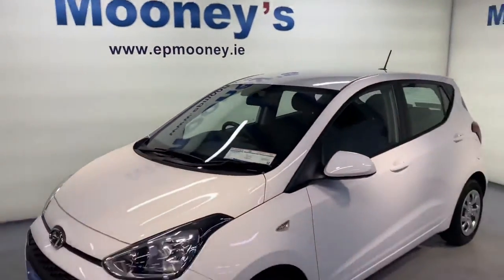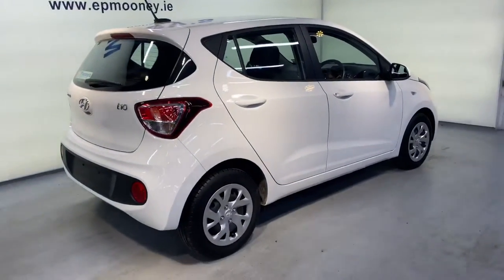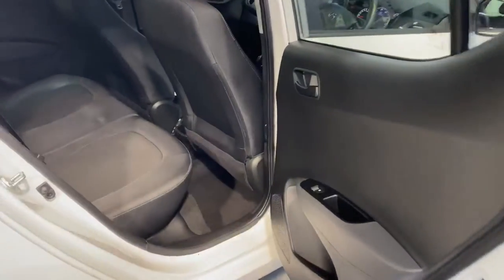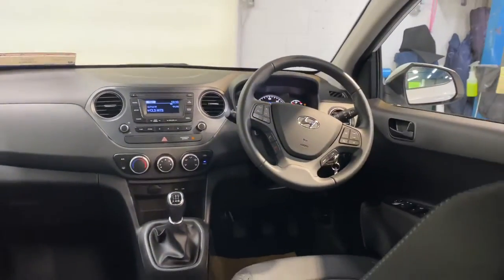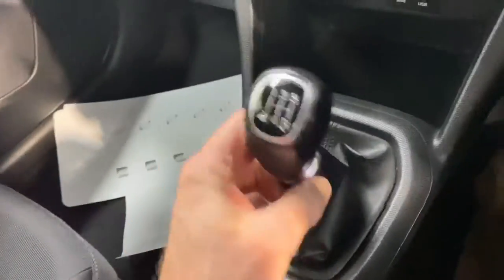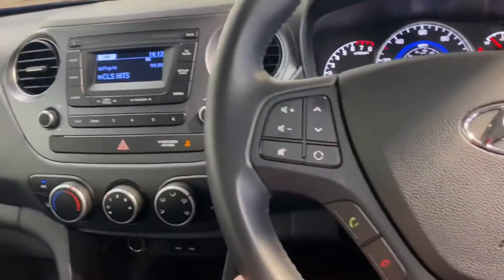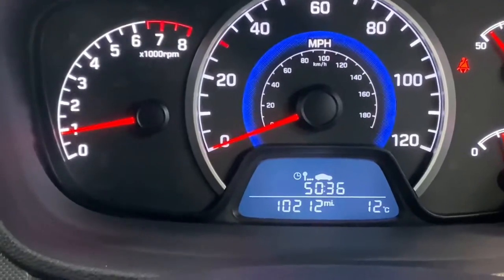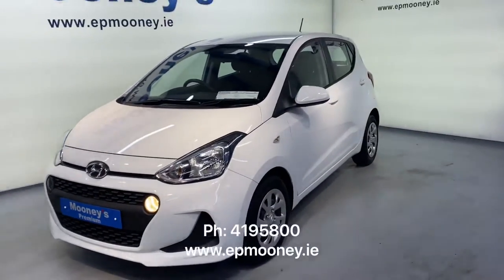Hyundai i10 2018 for sale here at Mooneys